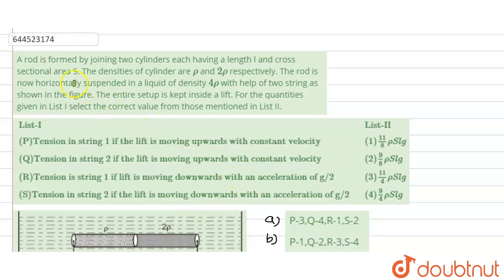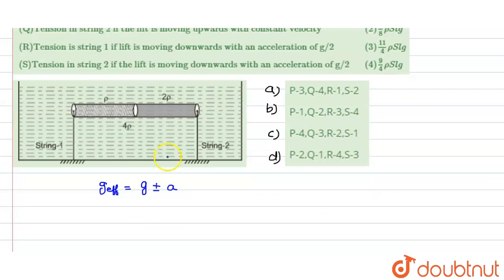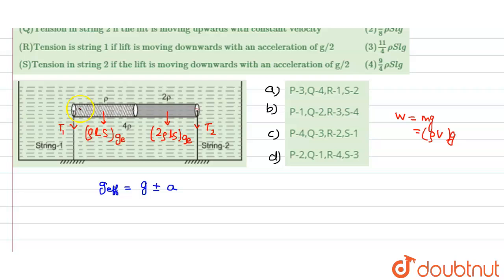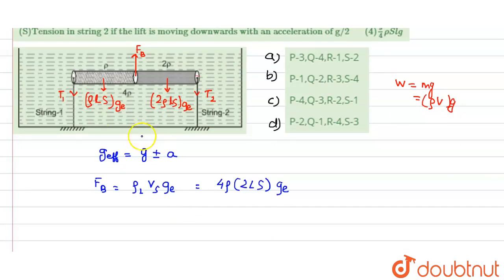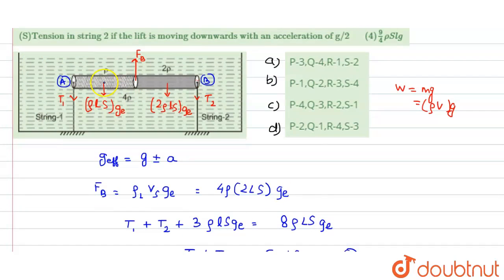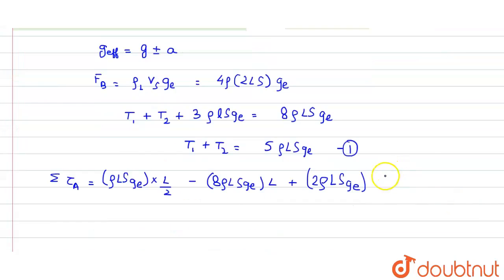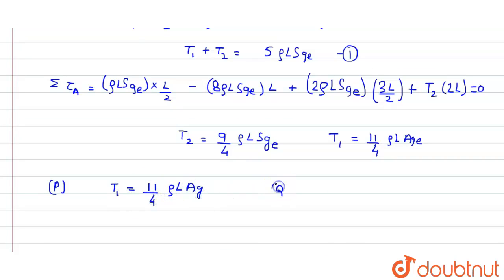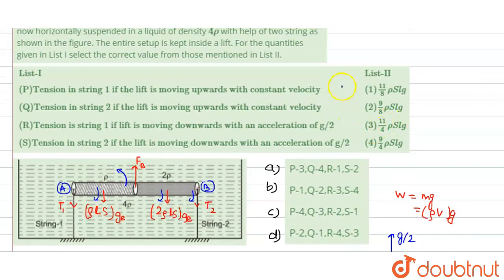A rod is formed by joining two cylinders each having a length l and cross sectional area S. The...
A rod is formed by joining two cylinders each having a length l and cross sectional area S. The densities of cylinder are rho and 2rho respectively. The rod is now horizontally suspended in a liquid of density 4 rho with help of two string as shown in the figure. The entire setup is kept inside a lift. For the quantities given in List I select the correct value from those mentioned in List II. {:(List-I,,List-II),((P)Tension in string 1 if the lift is moving upwards with constant velocity,,(1) 11/8 rhoSl g),((Q)Tension in string 2 if the lift is moving upwards with constant velocity,,(2) 9/8 rhoSlg),((R)Tension is string 1 if lift is moving downwards with an acceleration of g/2,,(3) 11/4 rhoSlg),((S)Tension in string 2 if the lift is moving downwards with an acceleration of g/2,,(4) 9/4 rhoSlg):} Choose the correct option :\n
Class: 12
Subject: PHYSICS
Chapter: REVISION DPP
Board:IIT JEE

👉 Have Any Query? Ask Us.